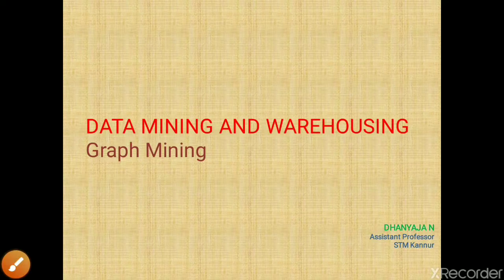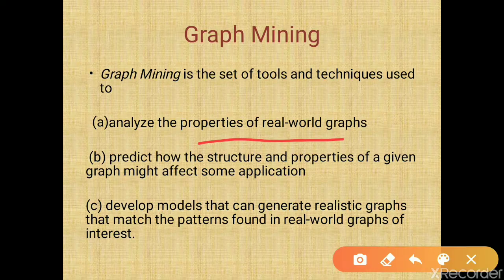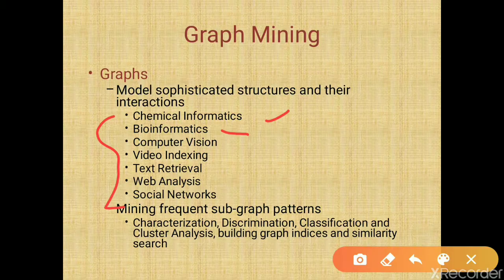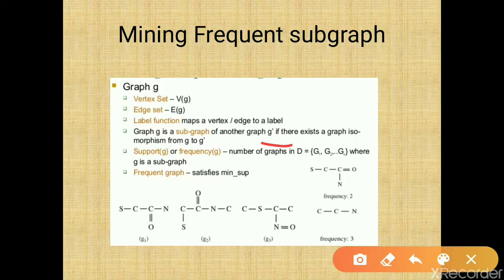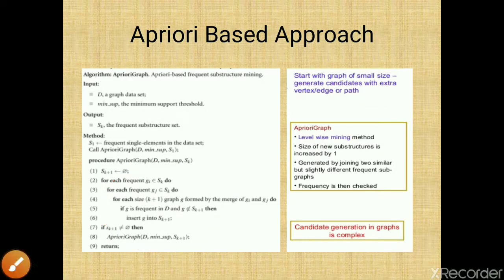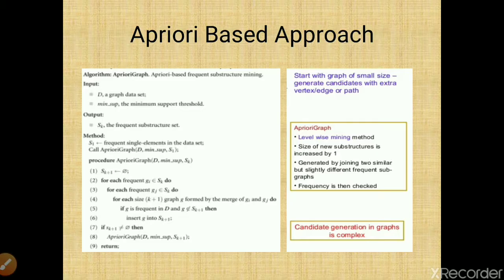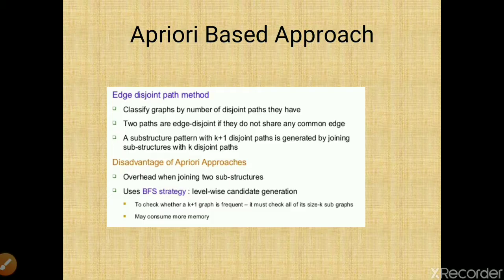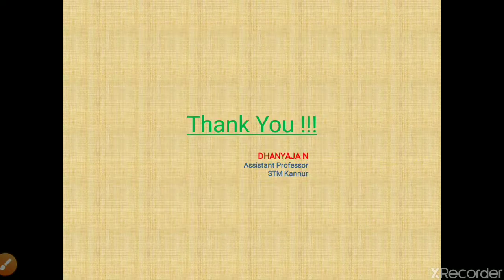Graph Mining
Graph Mining, Used Applications, Methods for finding frequent sub graph and Apriori based approach are included.
Graph Mining is the set of tools and techniques used to analyze the properties of real-world graphs, predict how the structure and properties of a given graph might affect some application, develop models that can generate realistic graphs that match the patterns found in real-world graphs of interest etc